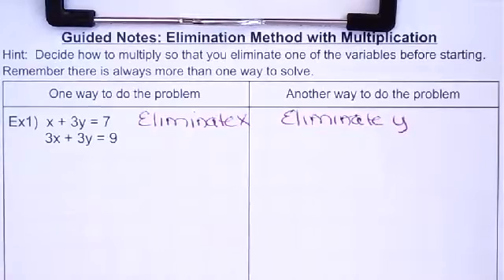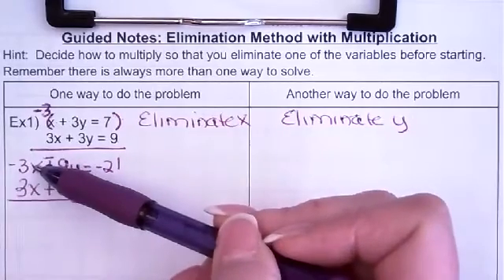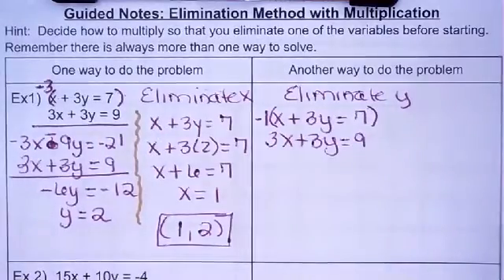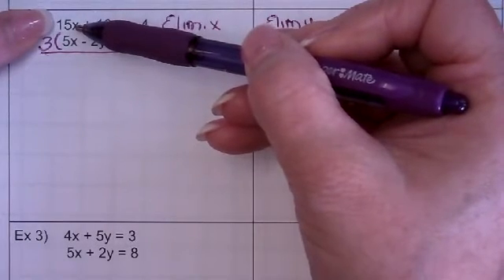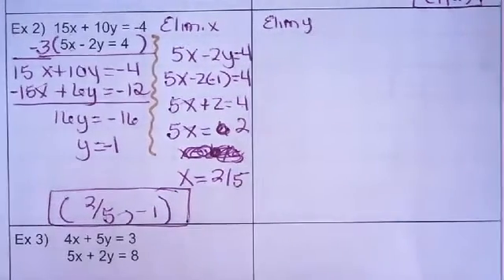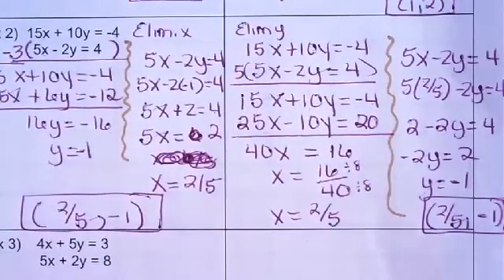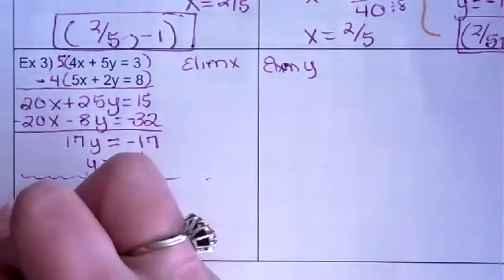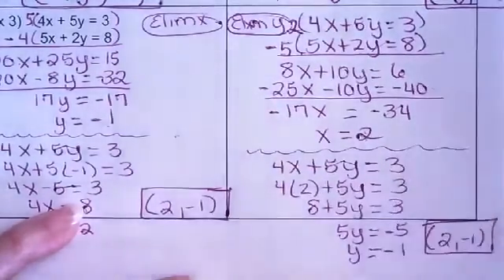Video Notes: Elimination Method With Multiplication